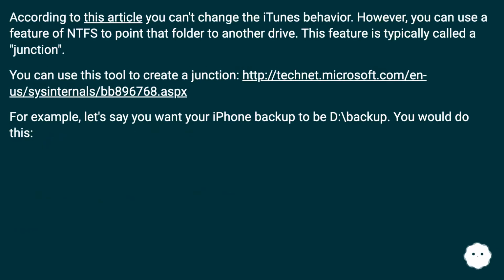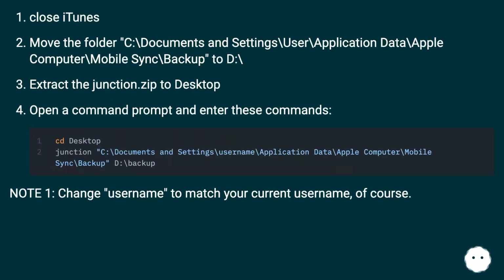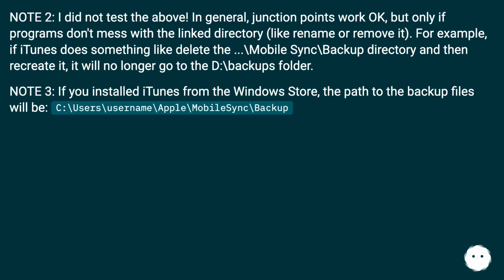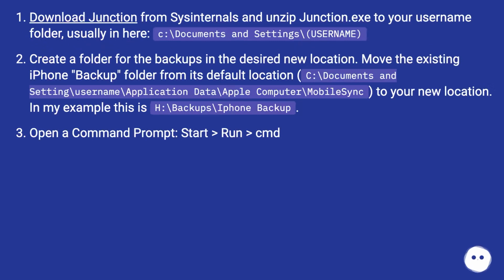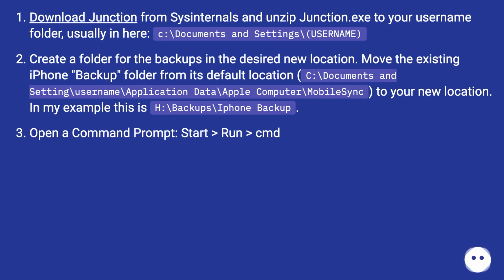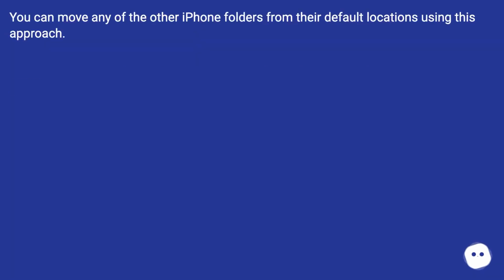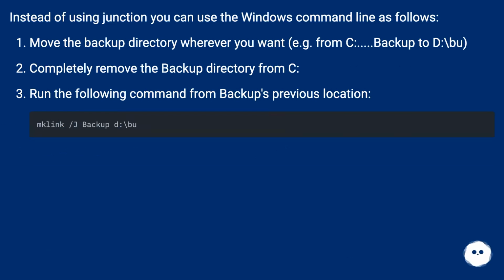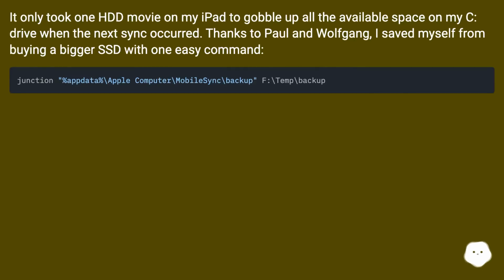How to change iPhone backup location on Windows?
Chapters
00:00 How To Change Iphone Backup Location On Windows?
00:18 Accepted Answer Score 35
01:46 Answer 2 Score 7
03:11 Answer 3 Score 6
03:36 Answer 4 Score 5
03:59 Answer 5 Score 2
04:11 Thank you